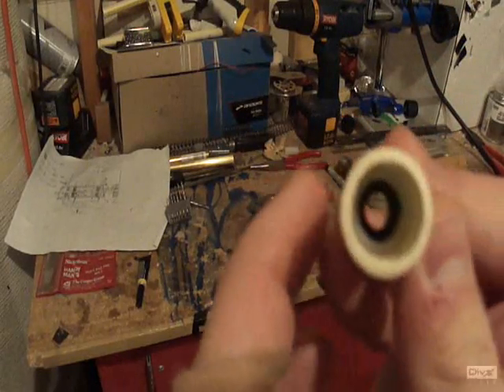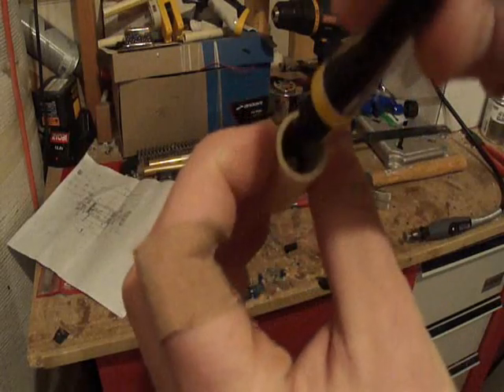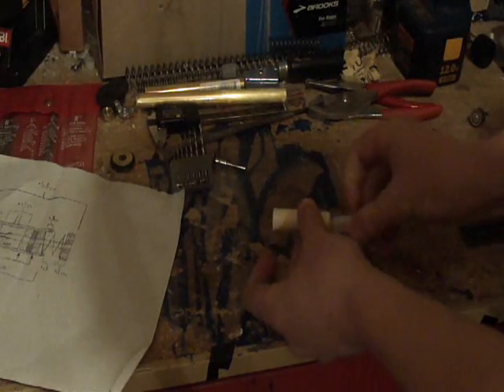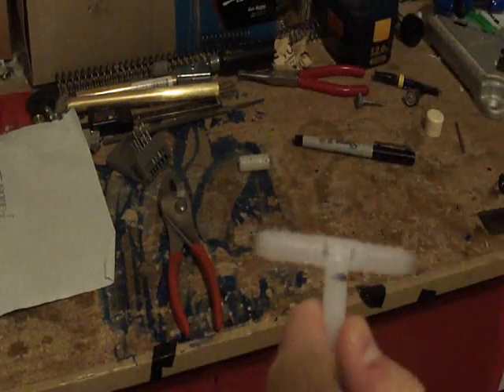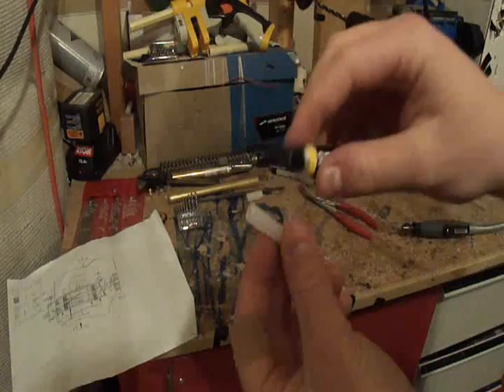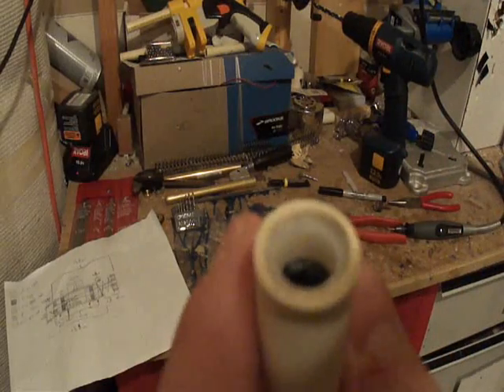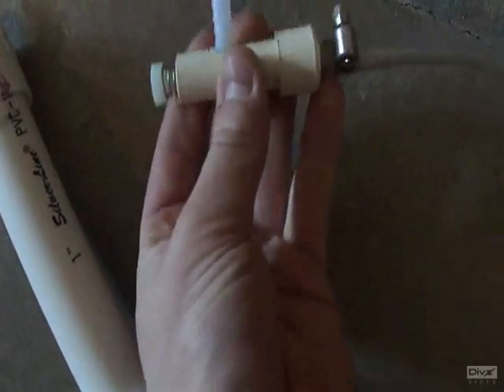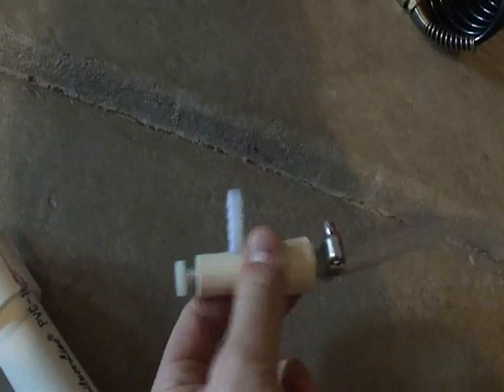How To: Push Button/Trigger Valve: Part 2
A simple how to video showing how to build a simple trigger or push button valve. This can be used to replace a broken trigger valve in a magstrike and similar blasters. It also can be implemented into homemade firing systems like my homemade magstrike piston for example. This is the first of hopefully more how to videos to be released by ricochet arms. If you have any questions, feel free to pm me or leave it in the comments below.

Note: This how to video is two parts